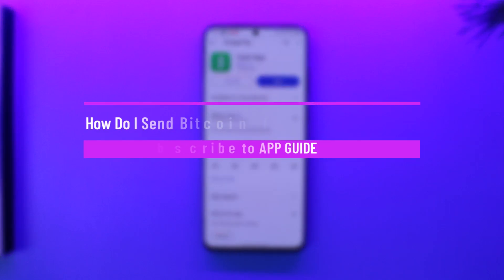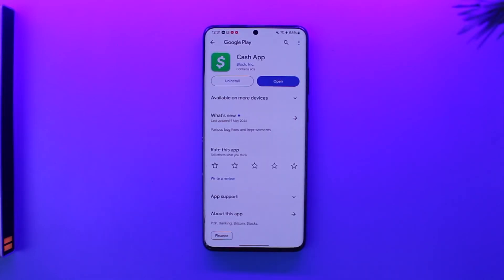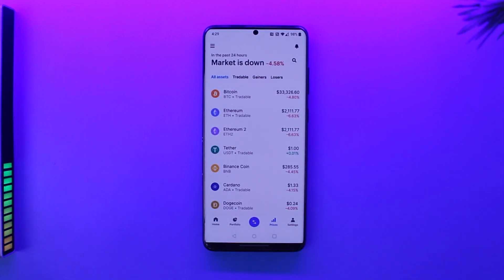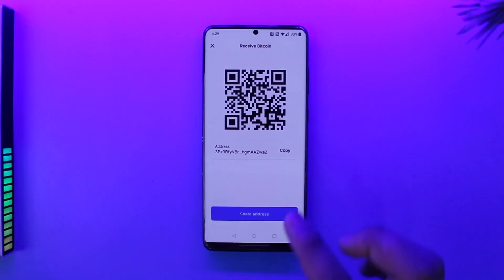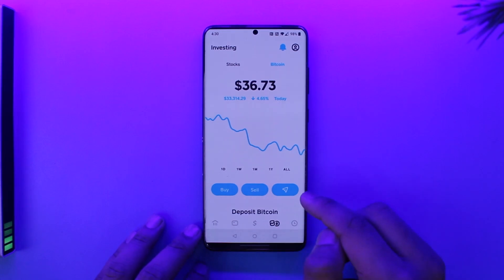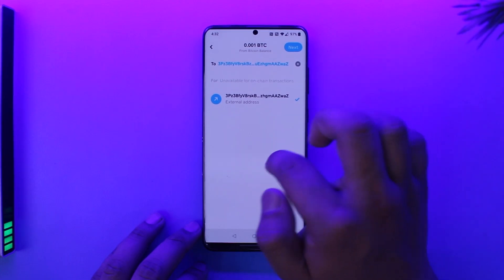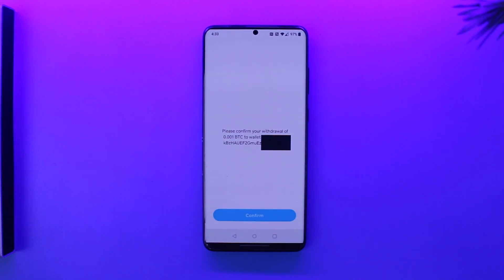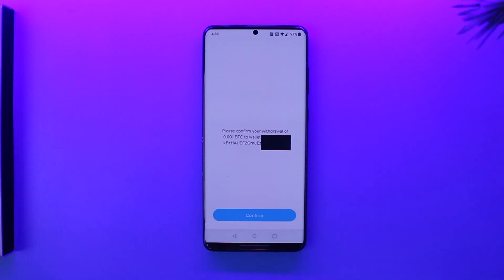How Do I Send Bitcoin from Cash App to Another Wallet !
This video guides you through an easy step-by-step process to send bitcoin from Cash App to another wallet. So make sure to watch this video till the end.

~ Chapters:
0:00 Introduction
0:13 Send to Another Wallet
0:55 Conclusion